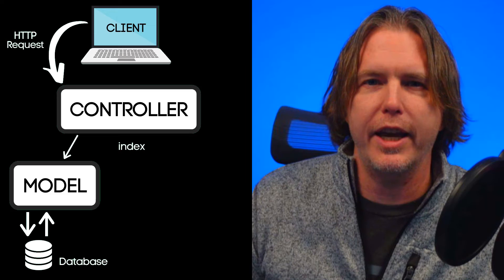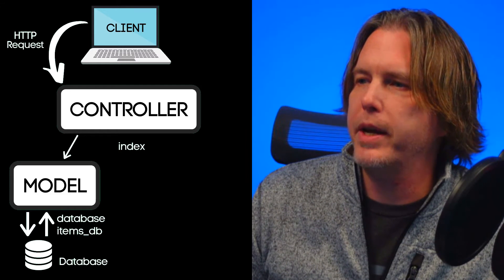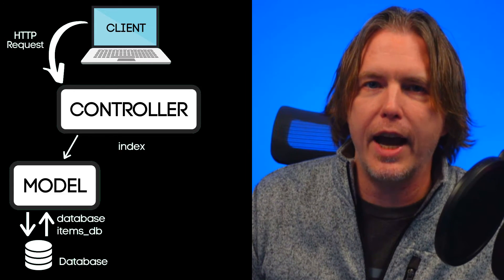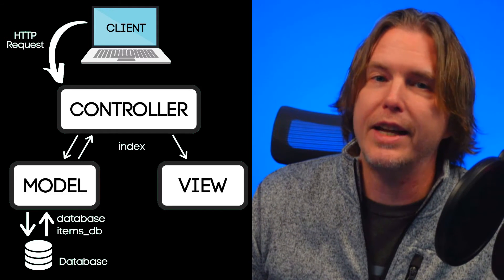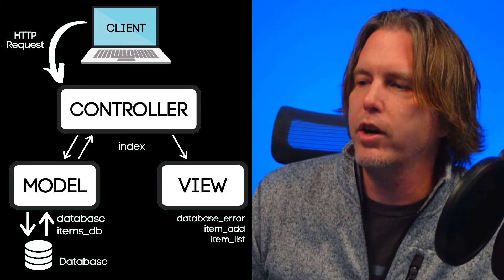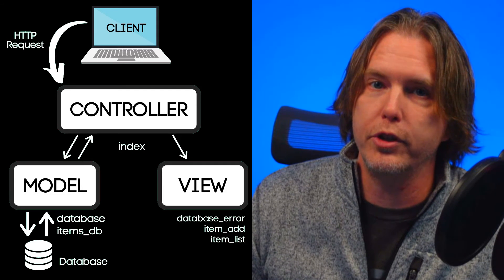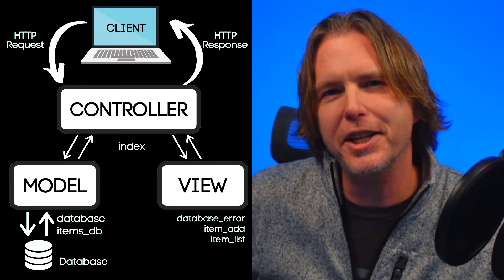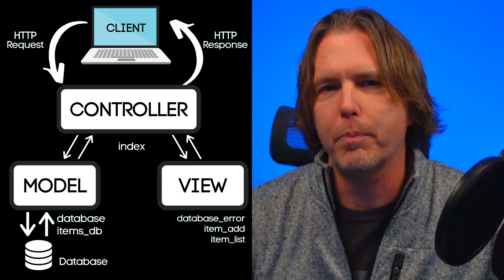MVC - The Model View Controller Design Pattern Explained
MVC - The Model View Controller Design Pattern Explained. This tutorial takes the popular concept of MVC and explains it in a simple way. MVC applies to PHP, JavaScript, Python, C#, Node, Java and nearly all programming languages.

(0:00) Intro
(0:48) An analogy for the MVC Design Pattern
(1:30) Stepping through the MVC Design Pattern for a Simple Application

Was this tutorial about the MVC Model-View-Controller Design Pattern helpful? If so, please share.